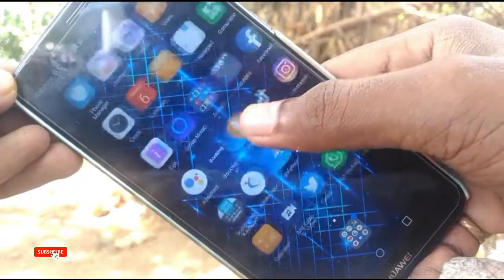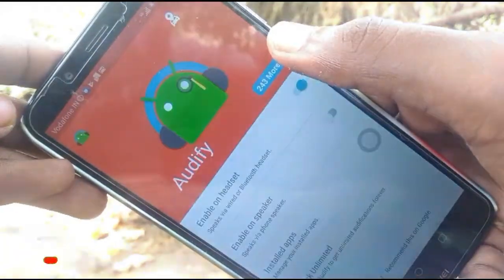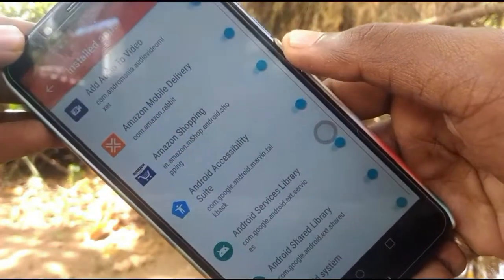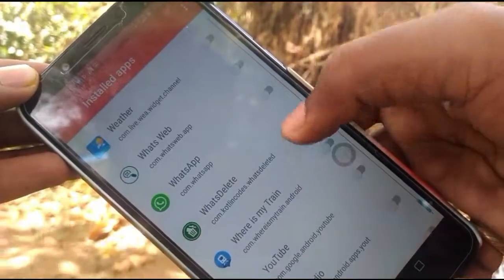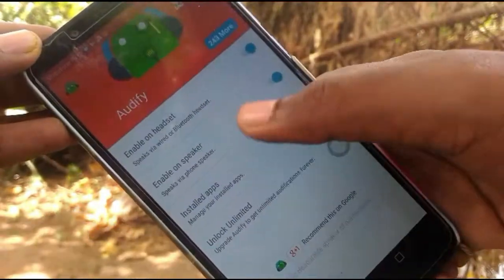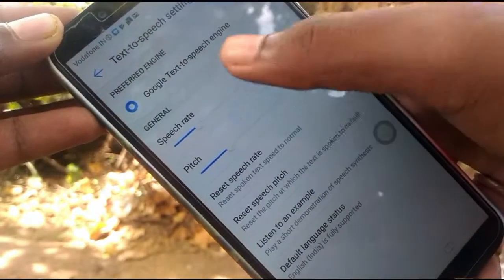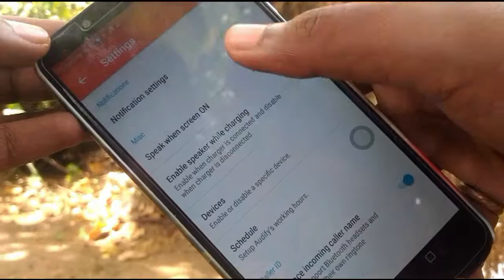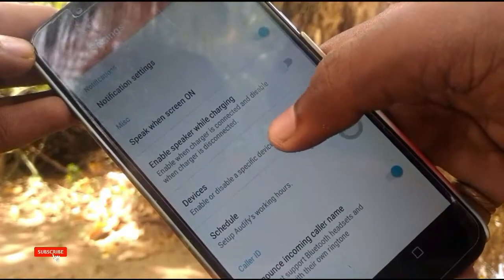very usefull app your phone you must install| tamil bass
in this video said about very useful app thats called audify notification
app its very usefull for driving workers and delivery driving users

easy way to enabled option and speaking notification on speaker and
wireless devices connected your phone installed all apps also reading notificaion access to reading work inclueded this app.

tamil bin